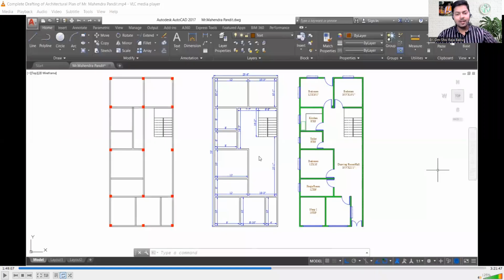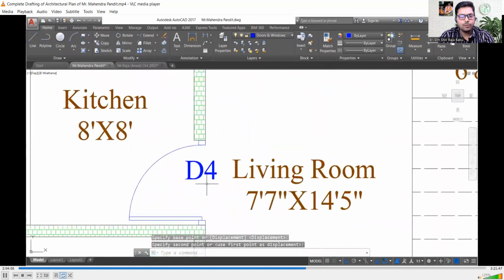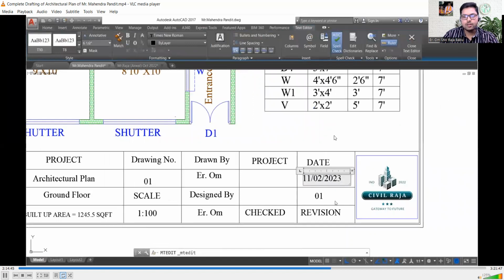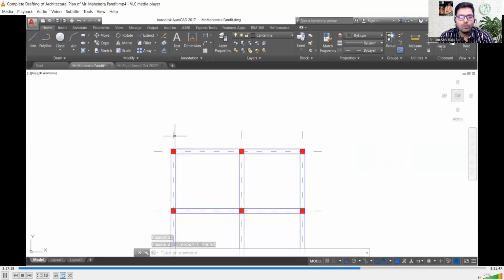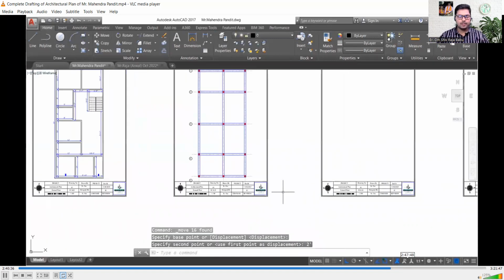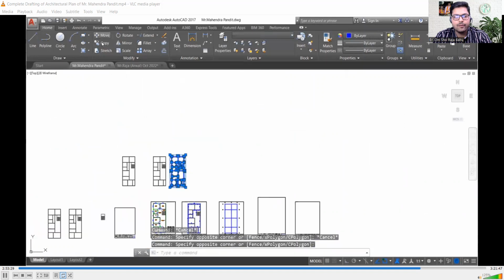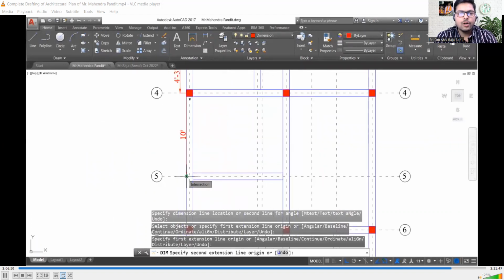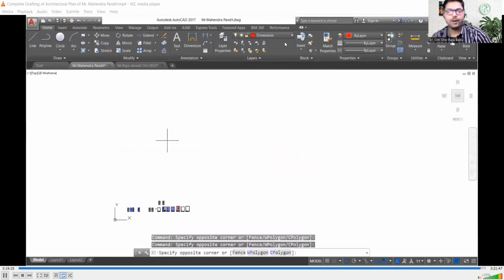Drafting of Architectural Plan in AutoCAD Part 2 || 24 X 53 House Plan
Course Fee:
1. Live Class on Building Planning: ₹4999/-
2. Recorded Session of AutoCAD: ₹1999/-
3. Pdf of class notes: ₹199/-
4. Live Class on Interior Design Using SketchUp- ₹9999/-
5. Live Class on Building Design Using STAAD Pro.+Safe+Excel- ₹6999
6. Live Class on Building Design Using Tekla Structural Designer- ₹14999

In this video we have learned:
1. How to draft in AutoCAD
2. How to use basic commands to make the practical projects.
3. How to use previous projects to make your work smoother.

Drög að byggingarlistaráætlun í AutoCAD hluta 2 || 24 x 53 House Plan || Hússkipulag í AutoCAD
صياغة الخطة المعمارية في أوتوكاد الجزء 2 || 24 × 53 خطة المنزل || خطة البيت في أوتوكاد
Te waihanga i te mahere whakaranu i AutoCAD Wahanga 2 || 24 x 53 Mahere Whare || Mahere Whare i AutoCAD
AutoCAD第2部分的建筑计划的起草|| 24 x 53房屋计划|| AutoCAD的房屋计划
Ausarbeitung des Architekturplans in AutoCAD Teil 2 || 24 x 53 Hausplan || Hausplan in Autocad
ஆட்டோகேட் பகுதி 2 இல் கட்டடக்கலை திட்டத்தின் வரைவு || 24 x 53 ஹவுஸ் திட்டம் || ஆட்டோகேடில் வீட்டுத் திட்டம்
Penggubalan pelan seni bina di AutoCAD Bahagian 2 || 24 x 53 Pelan Rumah || Rancangan Rumah di AutoCAD
Rédaction du plan architectural dans AutoCAD Part 2 || 24 x 53 Plan de maison || Plan de maison dans AutoCAD
Utarbeidelse av arkitektonisk plan i AutoCAD del 2 || 24 x 53 husplan || Husplan i AutoCAD
Entworf vum architektonesche Plang am Autocad Deel 2 || 24.3 53 Hausplang || Hausplang an AutoCAD
Vypracování architektonického plánu v části AUTOCAD část 2 || Plán domu 24 x 53 || Plán domu v Autocadu
Arkkitehtuurisuunnitelman laatiminen AutoCAD -osassa 2 || 24 x 53 talosuunnitelma || Talosuunnitelma AutoCAD: ssä
Udkast til arkitektonisk plan i AutoCAD del 2 || 24 x 53 Husplan || Husplan i AutoCAD
Redacción del plan arquitectónico en AutoCAD Parte 2 || 24 x 53 Plan de casa || Plan de casa en AutoCAD
Redazione del piano architettonico in AutoCAD Parte 2 || 24 x 53 Piano domestico || Piano domestico in AutoCAD
Opstellen van het architectuurplan in AutoCAD Deel 2 || 24 x 53 Huisplan || Huisplan in AutoCAD
ऑटोकैड भाग 2 में वास्तुशिल्प योजना का मसौदा तैयार करना || 24 x 53 हाउस प्लान || ऑटोकैड में हाउस प्लान
অটোক্যাডে স্থাপত্য পরিকল্পনার খসড়া অংশ 2 || 24 x 53 হাউস প্ল্যান || অটোক্যাডে হাউস প্ল্যান
AutoCAD第2部分的建築計劃的起草|| 24 x 53房屋計劃|| AutoCAD的房屋計劃